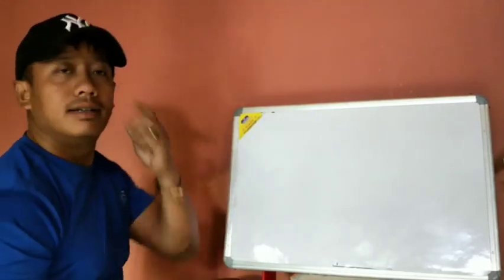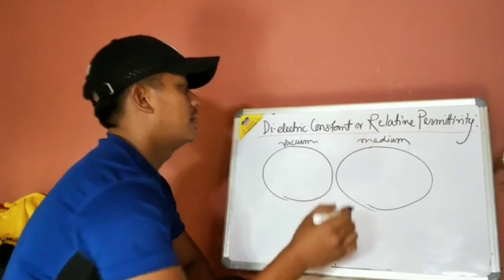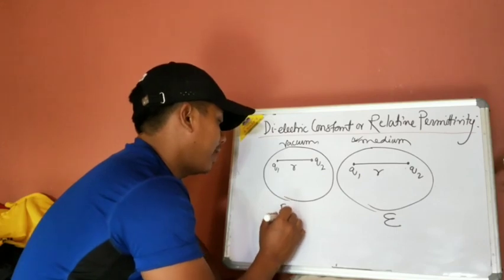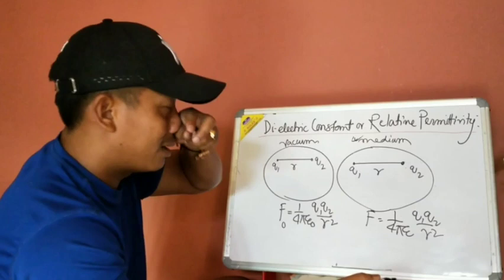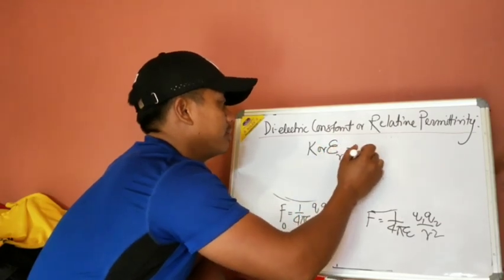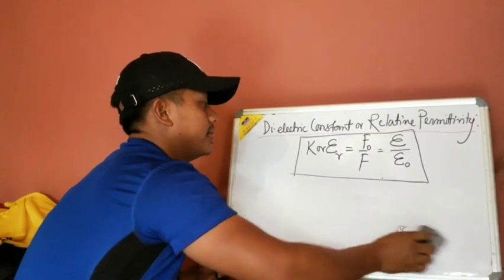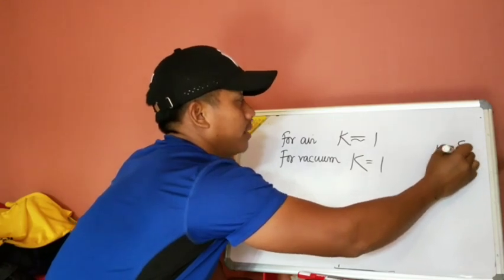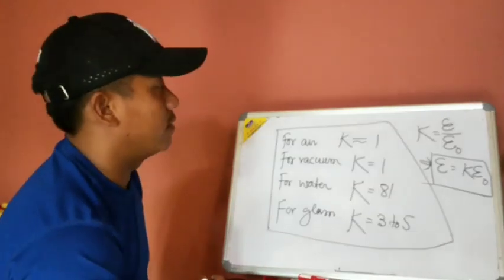Dielectric Constant of Medium